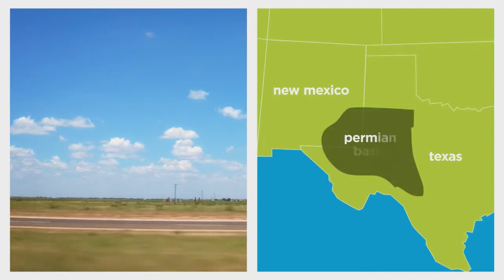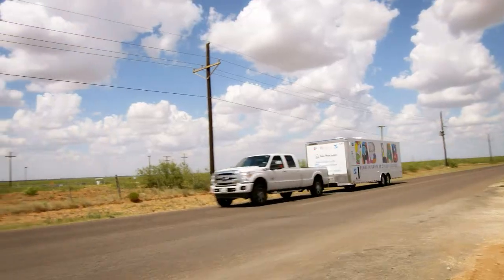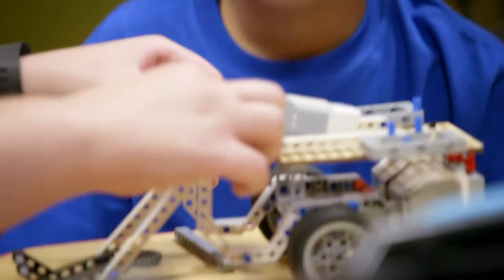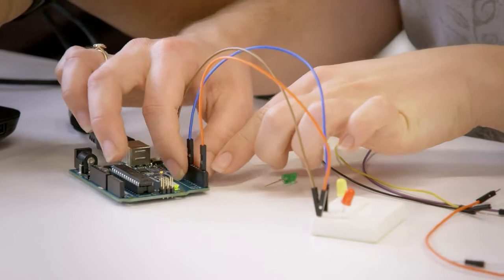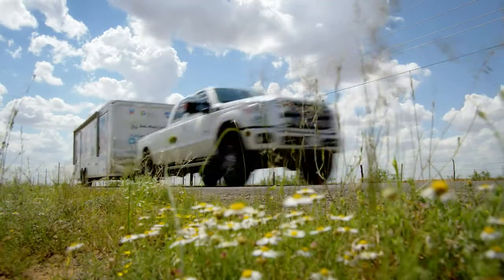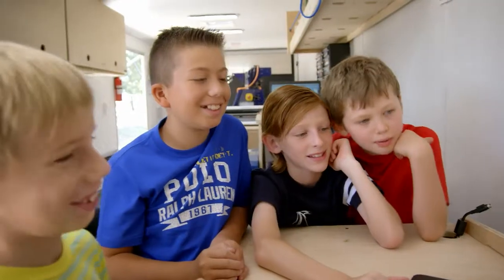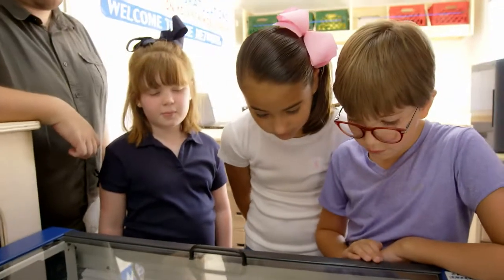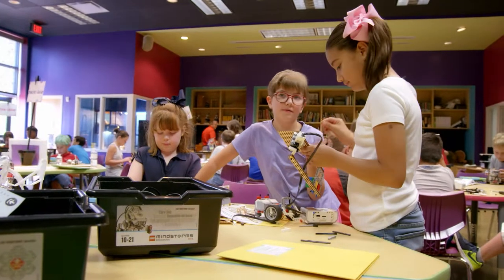Rural Reach: Fab Lab Permian Basin at Odessa College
The Fab Lab Permian Basin and mobile Fab Lab opened at Odessa College in February 2017 to provide students and aspiring inventors in the region the resources to create, experiment and build their skills in STEM. The Fab Lab also provides workforce development education programs to increase the skilled workforce in the region. Students have the opportunity to use a suite of digital fabrication tools and prototyping machines such as laser cutters, 3-D printers, vinyl cutters and milling machines, used for making and designing.